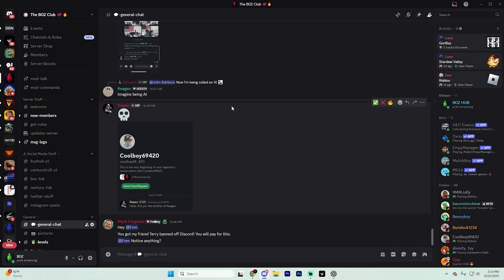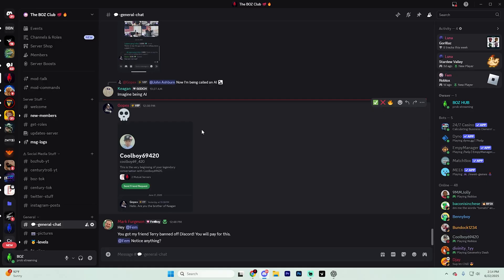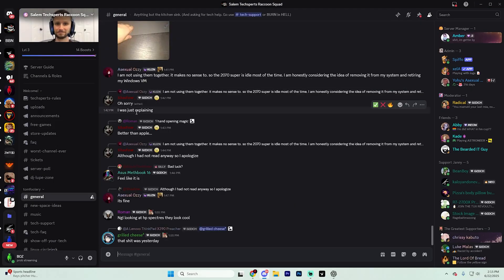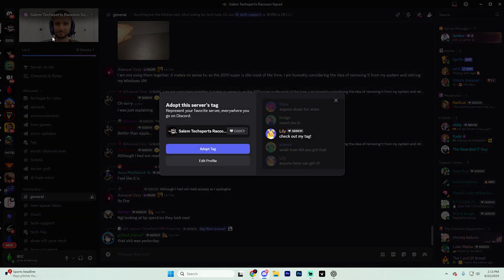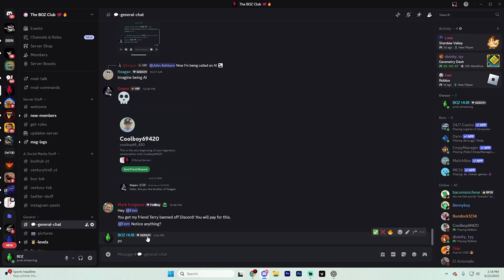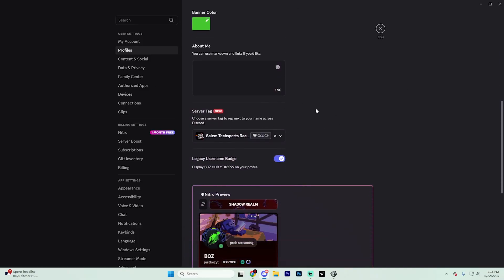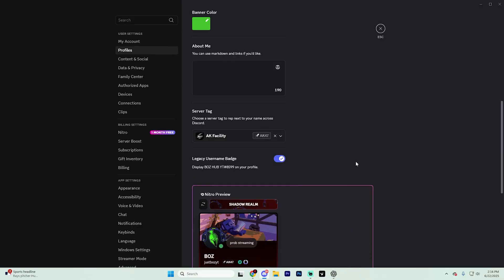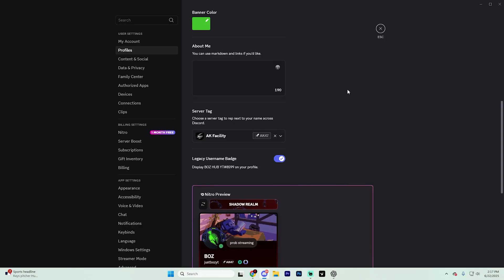How To Add Server Tags On Discord Profile - Step By Step